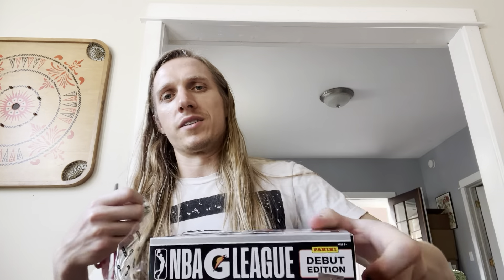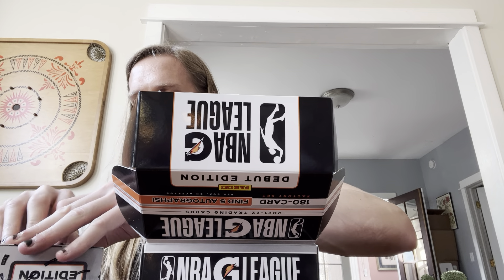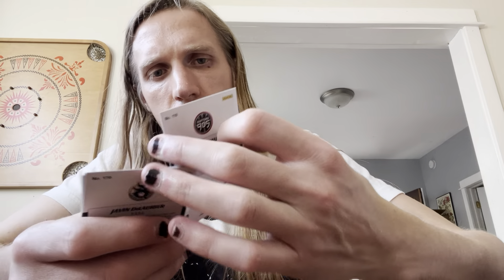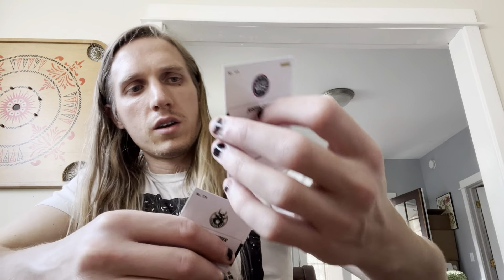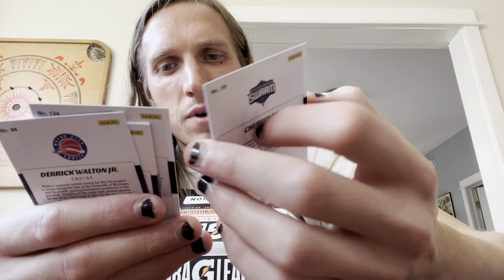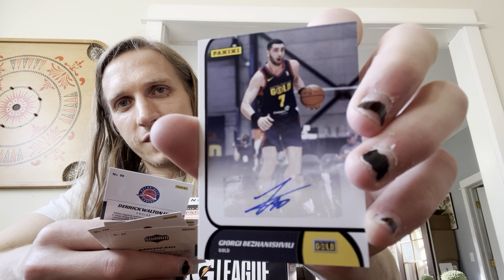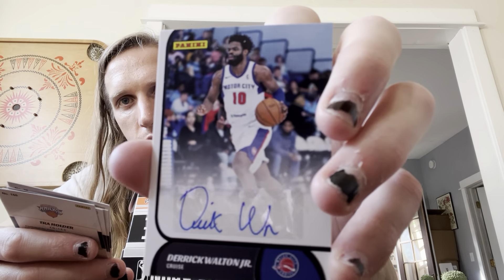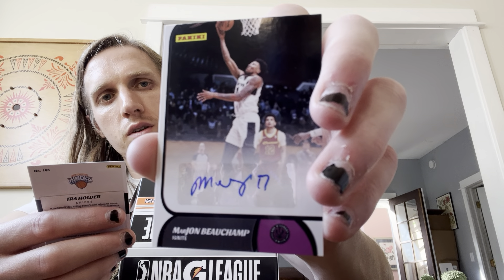2021-22 Panini G-League Debut Edition Factory Set Unboxing!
Check out the other Takeover Channels!